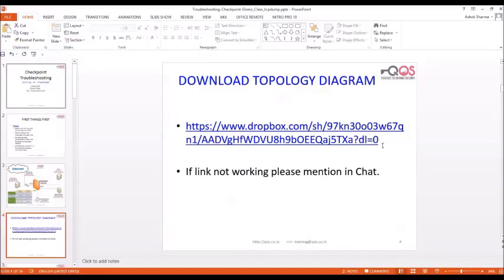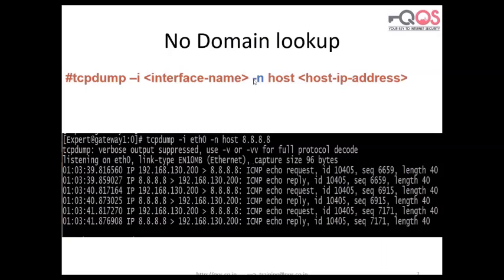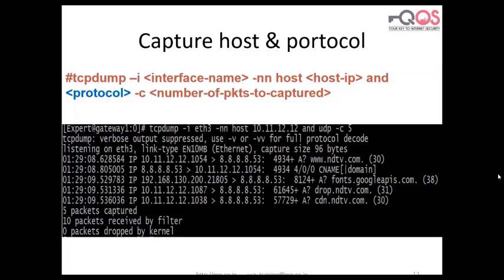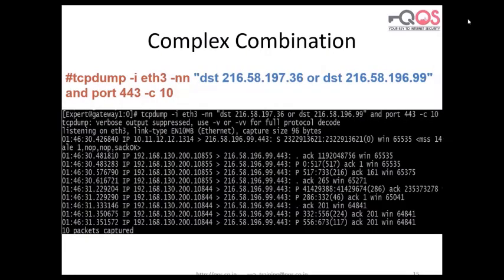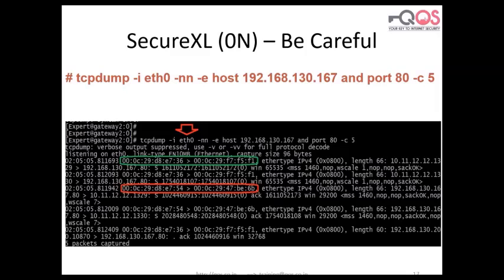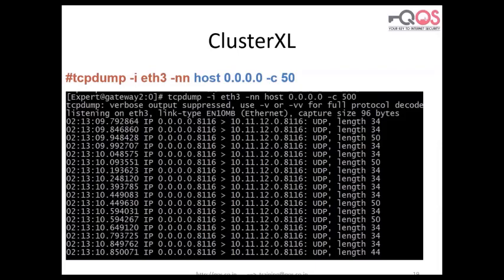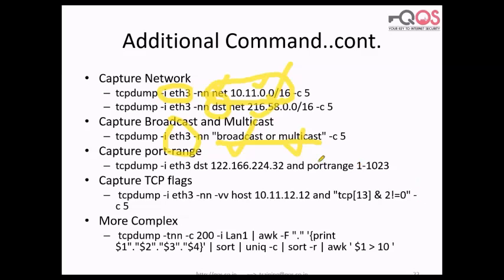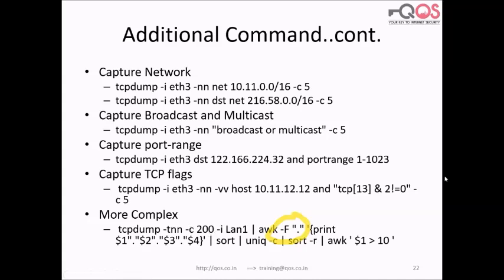How to use TCPDUMP Command while troubleshooting CheckPoint Gateways?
We are happy to share the recording of Demo class which was conducted on 2nd Sept 2016.
Topic: How to use tcpdump command to troubleshoot checkpoint

Our Virtual Academy is now open for enrollment. You can learn Check Point, Red Teaming Skills, OSSIM, and other Infosec courses online.